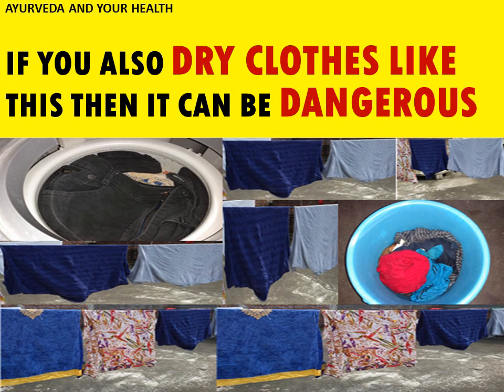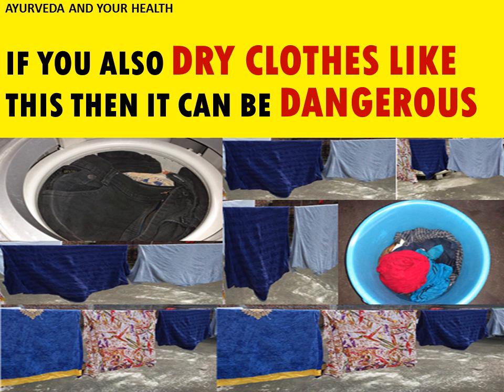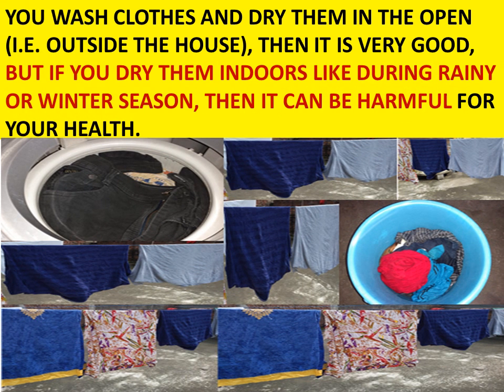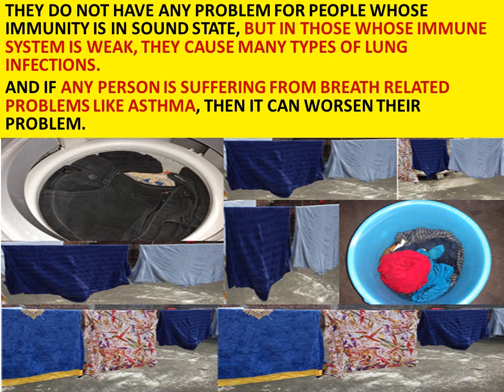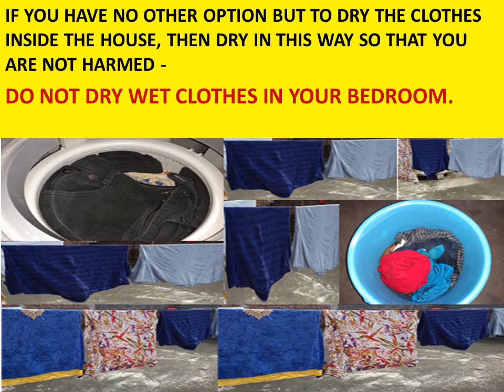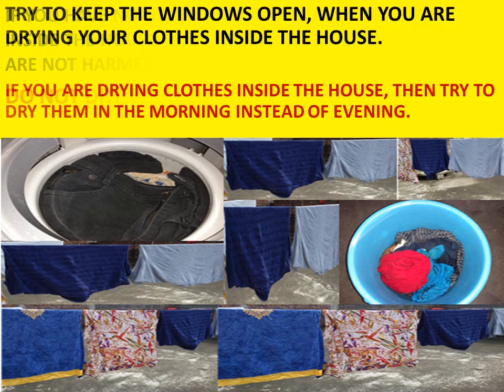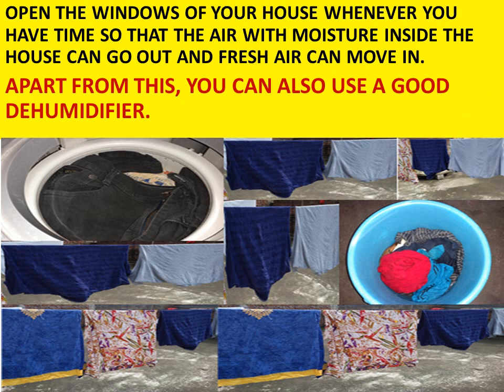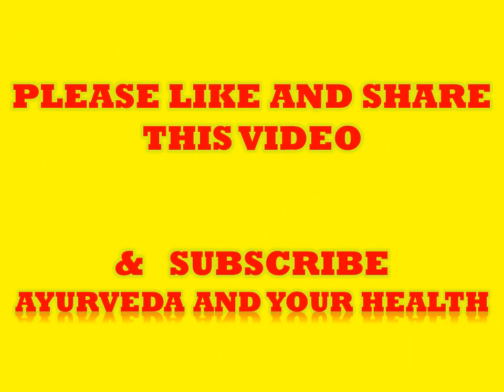IF YOU ALSO DRY CLOTHES LIKE THIS THEN IT CAN BE DANGEROUS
IN THIS VIDEO YOU WILL KNOW THAT DRYING CLOTHES INSIDE HOUSE IS DANGEROUS AND YOU WILL ALSO KNOW HOW TO DRY CLOTHES INSIDE THE HOUSE SAFELY.

4) WANT TO LOSE WEIGHT.
11) WHO SHOULD SLEEP DURING THE DAYTIME AND WHO SHOULD NOT
13) IN THIS WAY YOU CAN USE APPLE CIDER VINEGAR TO REDUCE URIC ACID AND GOUT’S PAIN